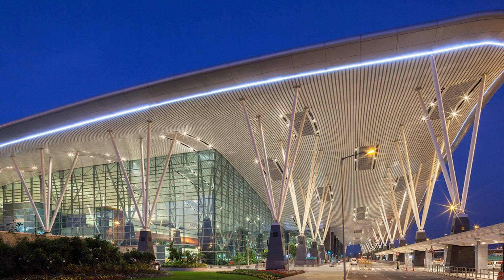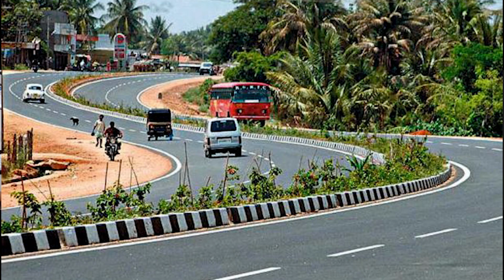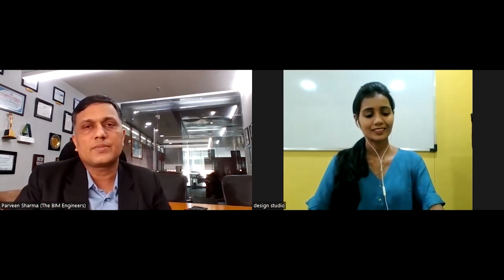Be Prepare for A New Construction Technologies BIM Technology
Be Prepare for A New Construction Technologies BIM Technology  @CADDCentreDesignStudio

Mr.Parveen Sharma is managing global BIM operations for the Dutch + Indian BIM Company "The BIM Engineers".
Sir is expertize in BIM Staffing (long and short term) for Design Consultancies and Construction Companies,
Building Information Modeling (BIM), Virtual Design and Construction (VDC),
Establishing and Managing BIM/VDC Global Design Centre (GDC) and Strategic Planning.